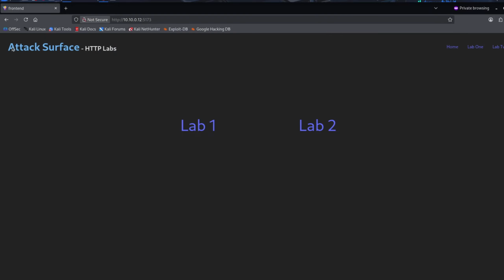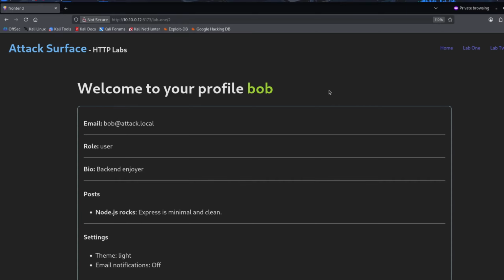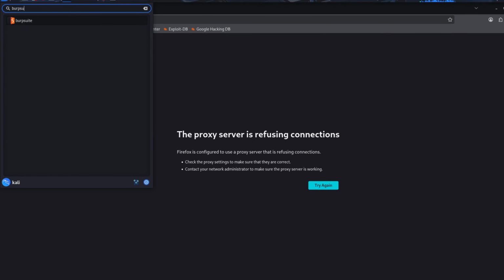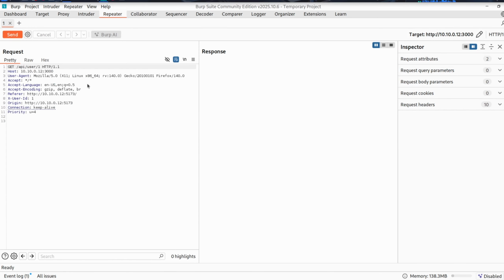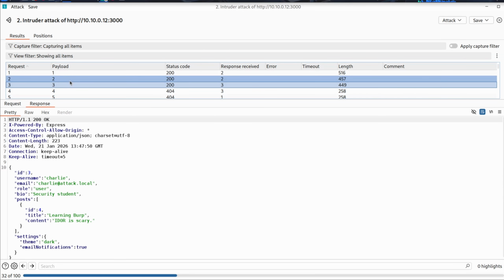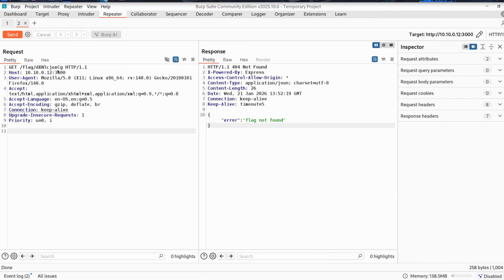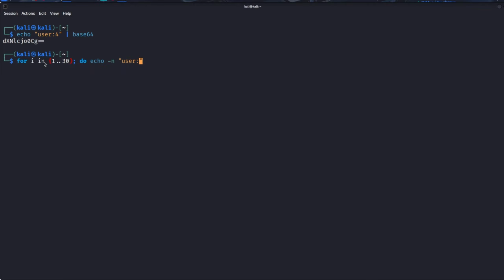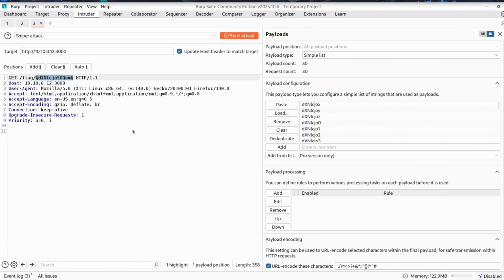Exploiting HTTP IDORs – Accessing Other Users’ Data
In this video we break down IDOR vulnerabilities (Insecure Direct Object References) across multiple real-world scenarios.

We start with classic IDORs where object IDs are exposed directly in the URL. From there we move into IDORs hidden inside API requests, where authorization checks are often overlooked.

In the final section, we take it a step further by creating a simple Bash one-liner to generate multiple Base64-encoded credentials (user:1, user:2, etc). We then load this list into Burp Suite Intruder to automate IDOR testing at scale.

Topics covered:
- IDORs in URL parameters
- IDORs in API requests
- Missing authorization vs authentication
- Generating Base64 payloads with Bash
- Using Burp Suite Intruder for IDOR enumeration

---⏱️ Chapters ---
00:00 Lab Setup
00:55 Finding IDOR's in the URL
03:42 Finding IDOR's in API calls
12:30 Encoded IDOR's
15:40 One-liner for Base64 encoded IDOR